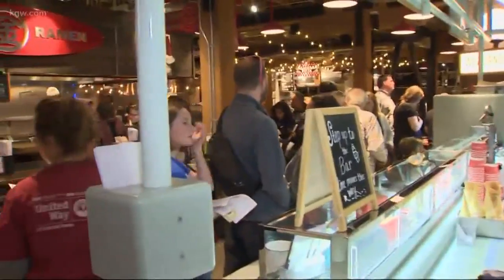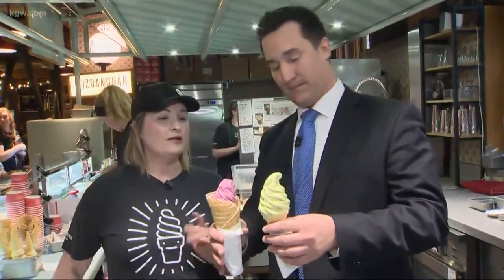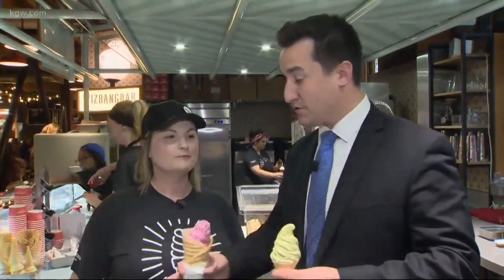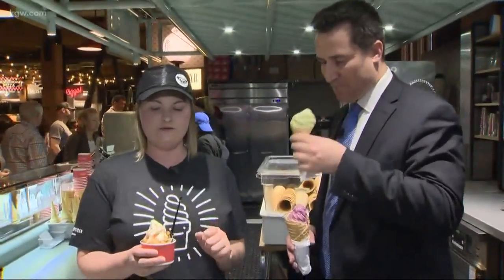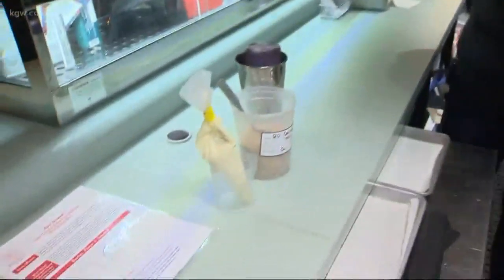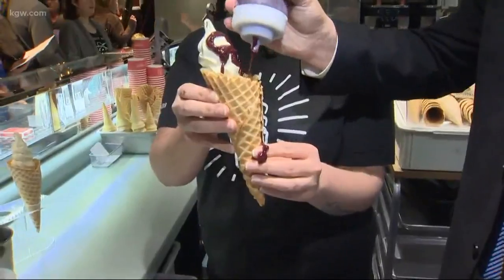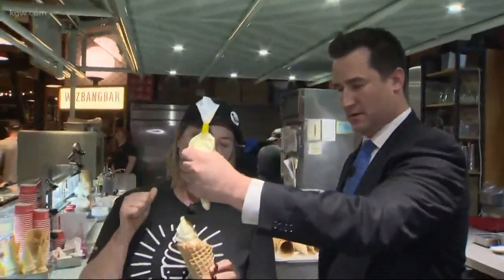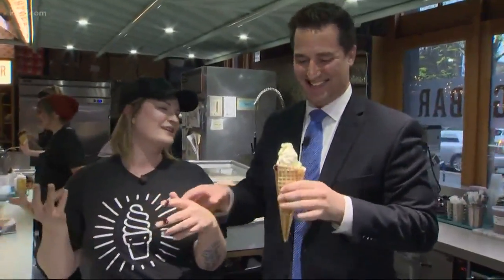Wiz Bang Bar launches new Spring menu